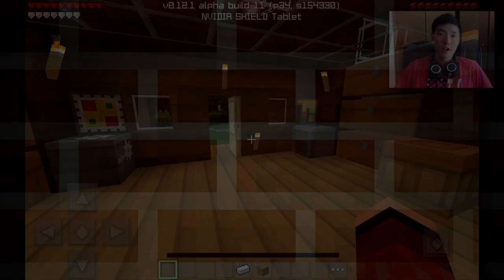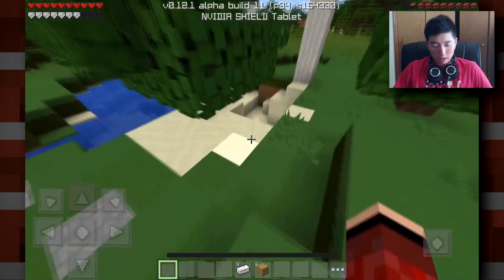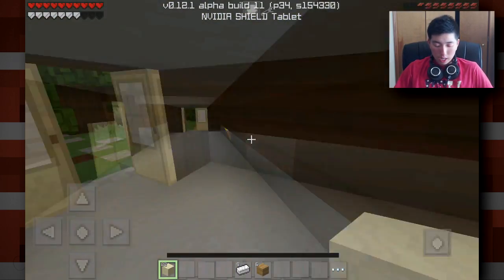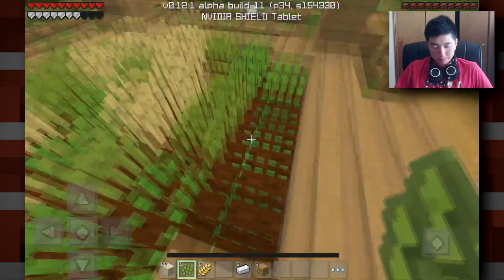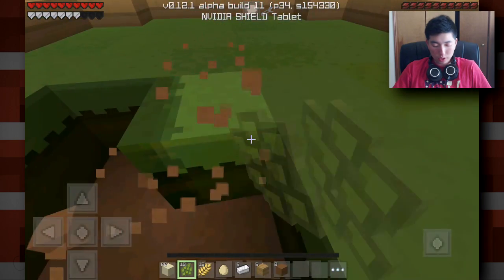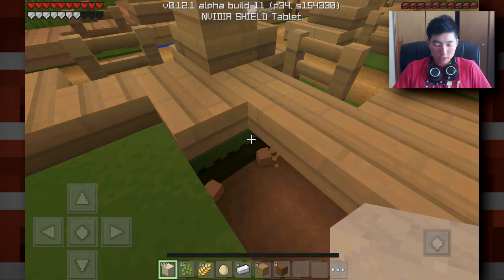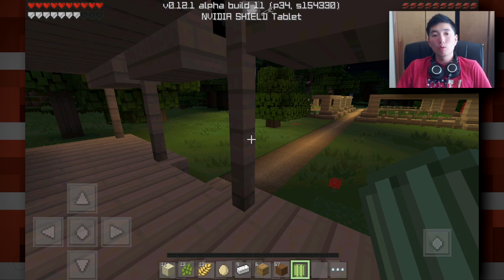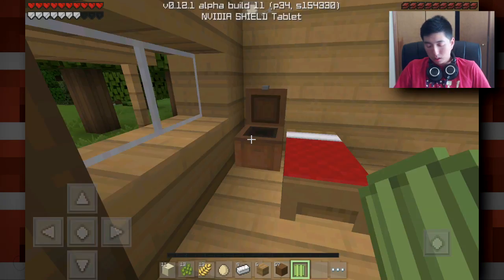"Tim..." Minecraft PE 0.12.0 - Survival E8 (Gameplay)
[0.12.1] Get Minecraft PE For Free!